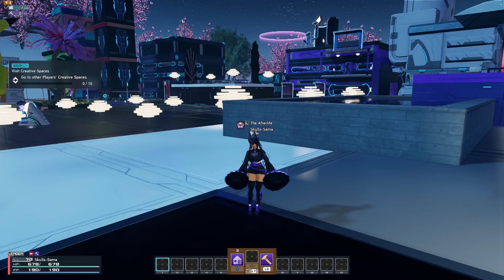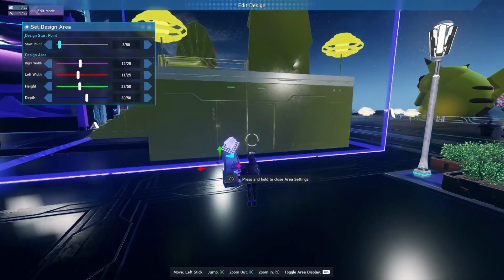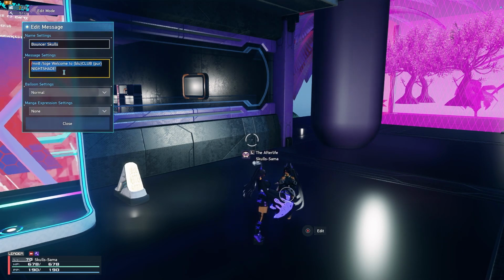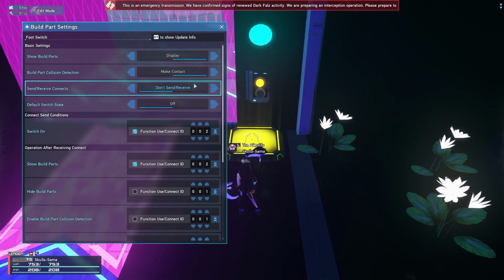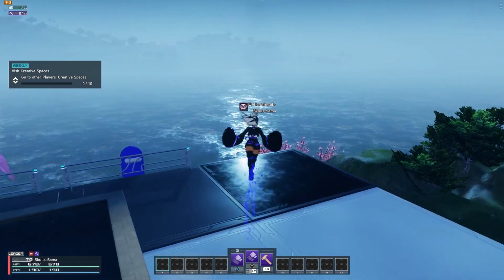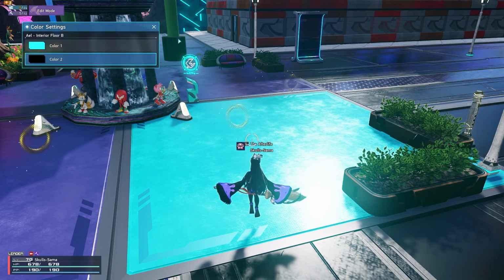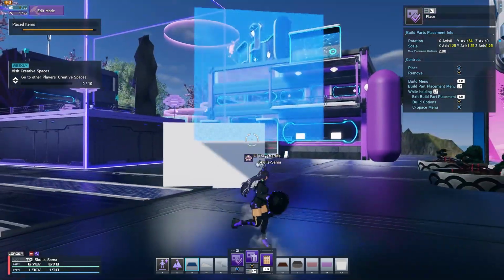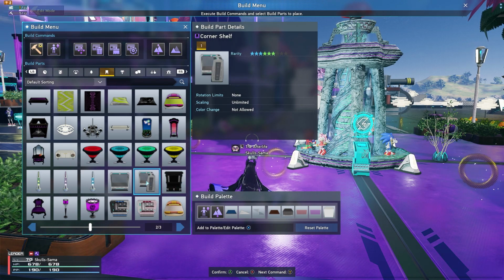Basic & Advanced Settings on Objects - Creative Spaces Guide | PSO2 NGS 2023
Another Creative Spaces video! Many of you have been asking for a Guide or Tutorial video about using Advanced Settings on Objects such as holograms, teleporters, connecting buttons, & invisible walls/floors. That's all grouped in with some Helpful Tips that I've learned from testing and experiencing. Tips and tricks like these aren't super easy for everyone to find out about. TBH, a few of these things I've learned from friends.

If you have your own tips or tricks, please share them with the community in the comments. Also, if you have any questions about other features (since we didn't cover everything) let me know in comments and I'll answer the best I can!

I hope you enjoy my space! Come visit "SUSSY Town" if you are on Ship 3 ✨

🔗Links mentioned in the video can be found below!

*My Characters:
-𝐒𝐤𝐮𝐥𝐥𝐬 (Ship 1)
-𝐀𝐤𝐮𝐦𝐚𝐒𝐤𝐮𝐥𝐥𝐬 (Ship 2) *SECONDARY*
-𝐒𝐤𝐮𝐥𝐥𝐬-𝐒𝐚𝐦𝐚 (Ship 3) *MAIN*
-𝐊𝐚𝐰𝐚𝐢𝐢𝐒𝐤𝐮𝐥𝐥𝐬 (Ship 4)

You can add sounds to the stream just like I do by using Blerp. It's TOTALLY free, easy to use, & you can use any of your favorite sounds (including mine or Krono's)